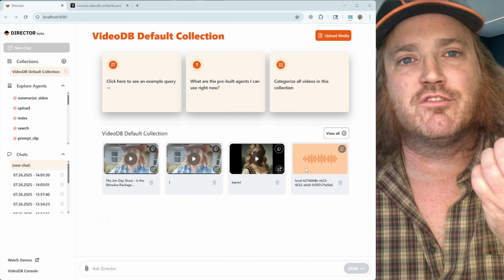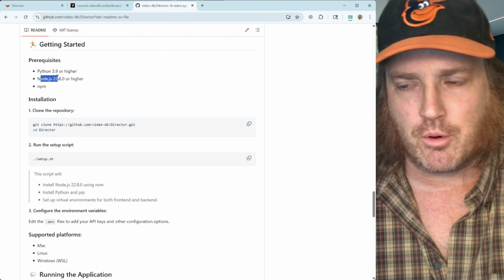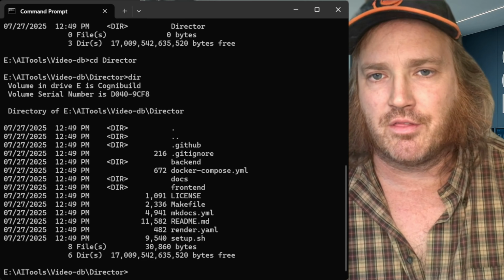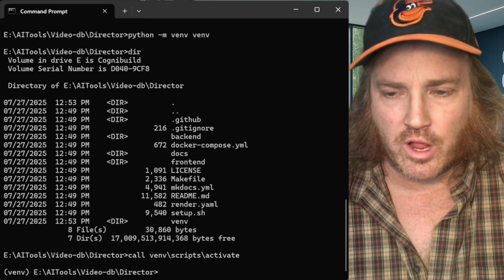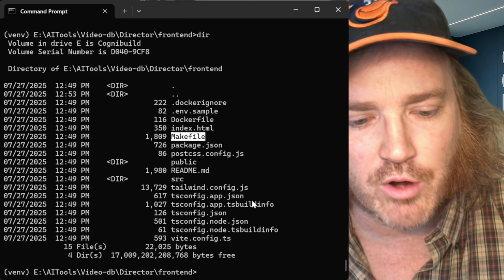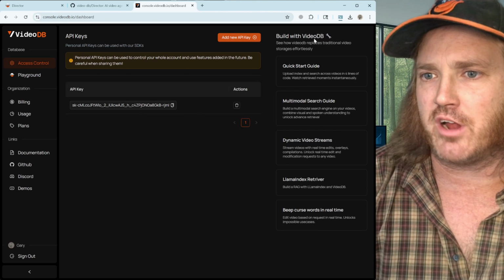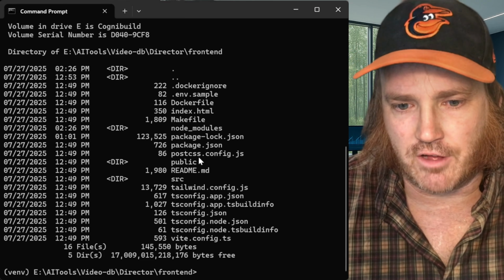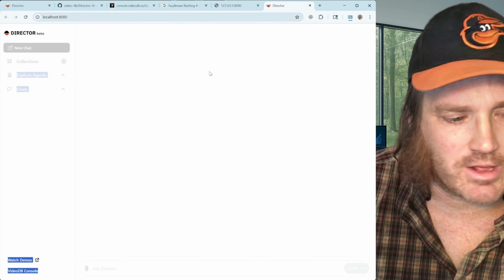This Video AI Agent Is a Full Video Workhouse! | VideoDB: Director Install Guide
Turn your PC into a full Video AI workhouse! VideoDB: Director runs locally with minimal resources while connecting to powerful online APIs. Automate search, editing, clip creation & more in minutes – no heavy setup required.

Learn how to set up VideoDB: Director, the ultimate Video AI Agent that connects APIs to your favorite subscription tools and handles the heavy lifting online. Built on cutting-edge Video-as-Data infrastructure, Director works like ChatGPT for videos—instantly automating tasks like creating clips, adding overlays, integrating top GenAI tools, and streaming results in real time. It’s lightweight, runs locally, and is perfect for developers, creators, and teams ready to supercharge their video production pipeline.

A Get Going Fast Quick installer can be found here: videodb.getgoingfast.pro